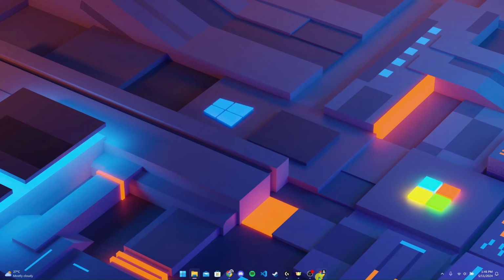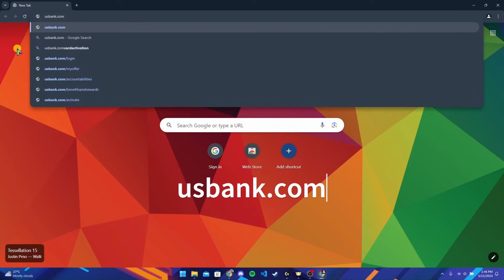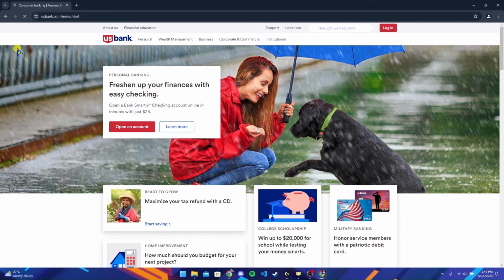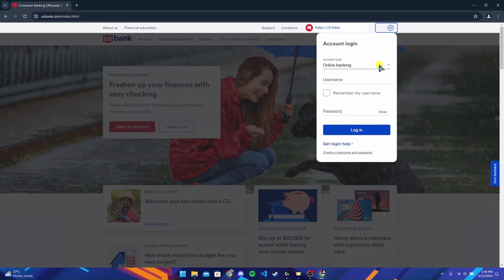How to Login US Bank Account Online 2024?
Welcome to our comprehensive guide on accessing your US Bank account online with ease. Whether you're a seasoned user or new to online banking, this tutorial is your go-to resource for navigating the login process seamlessly. We'll take you through each step, from locating the US Bank login page to securely entering your credentials. Encountering any issues? Don't worry – we'll provide troubleshooting tips to ensure a smooth login experience.
Once logged in, we'll explore the various features and functionalities available within your US Bank account, empowering you to manage your finances efficiently. Let's simplify your online banking experience together!